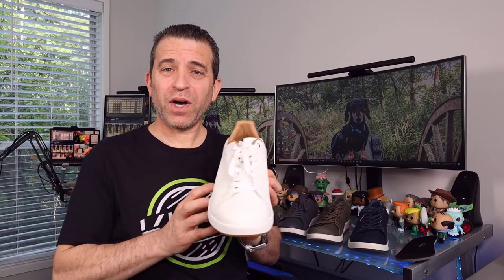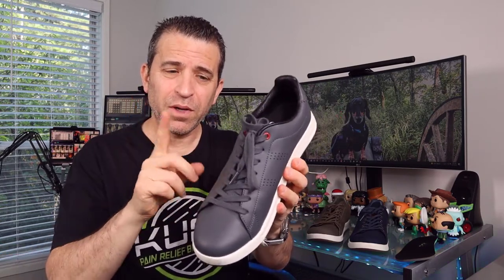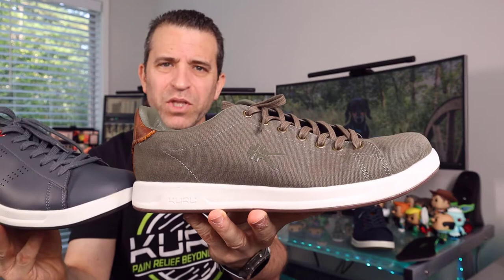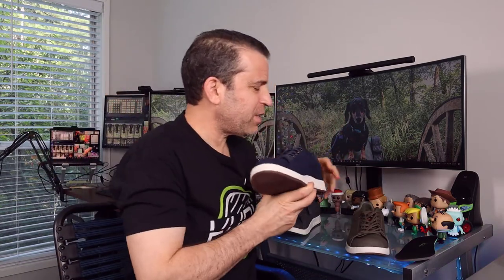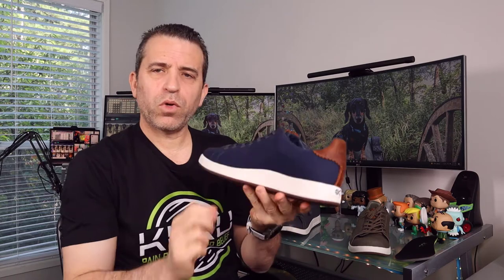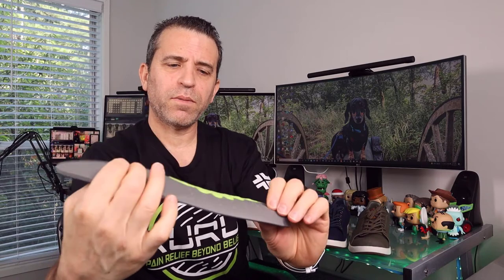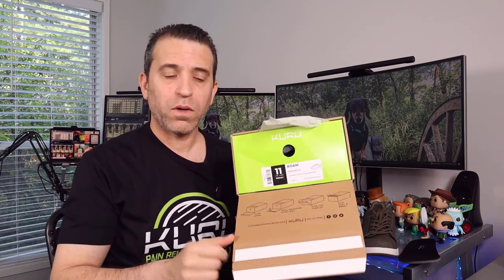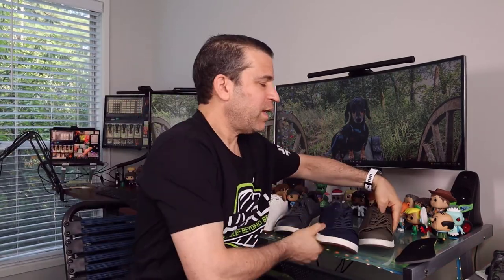Kuru Footwear Roam Shoe Now In Cotton Canvas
To see Bret the owner of the company talking about the Roam shoe:➡️

Intro: 0:00
Comparing leather to cotton canvas style 1:52
What they are perfect for 3:31
Sizing 3:46
Breathable 4:11
Inside of shoe 4:25
Tongue 4:35
Sole 4:40
Flexibility 5:12
Insole 5:42
The box they come in 6:16
Socks 7:07
Shoe Care Kit 7:34
Final thoughts 7:55